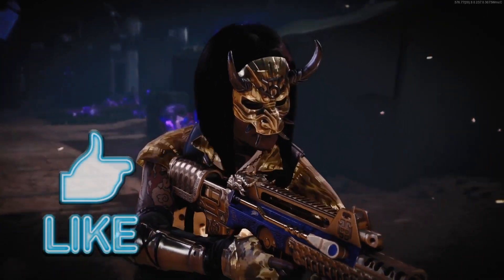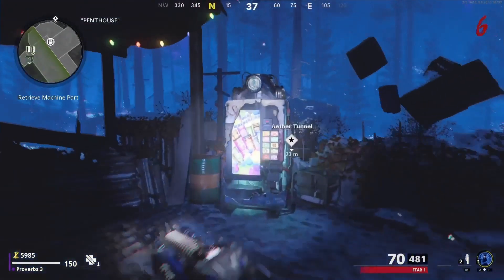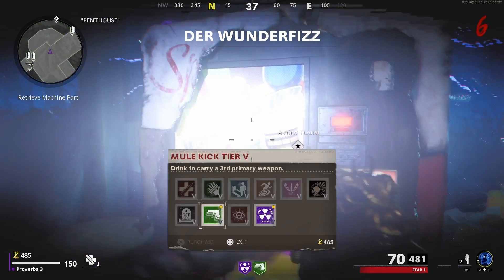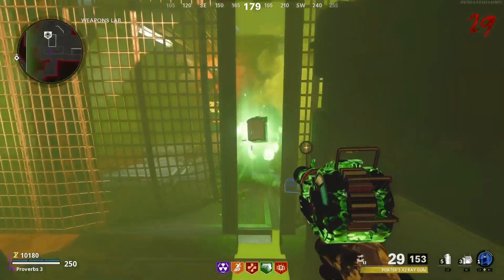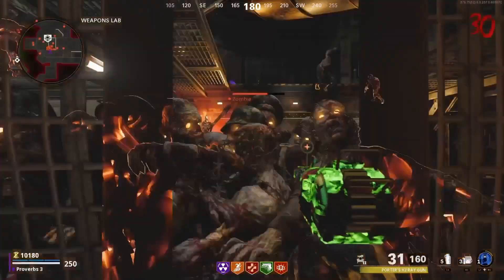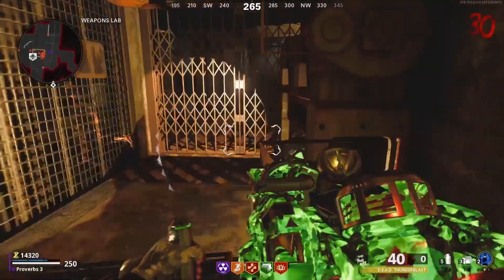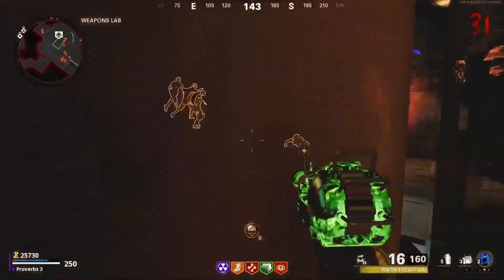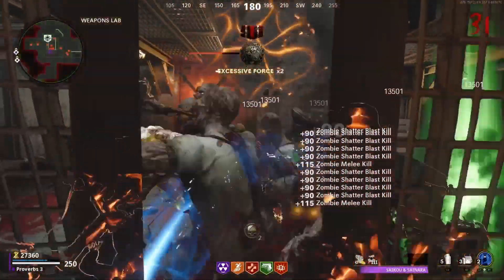COLD WAR - A̲M̲A̲Z̲I̲N̲G̲ DIE MASCHINE WALLBREACH! 𝐏𝐄𝐑𝐅𝐄𝐂𝐓 𝐅𝐎𝐑 𝐇𝐄𝐀𝐃𝐒𝐇𝐎𝐓𝐒! 💕ᗯᗝᖇᛕIᑎǤ ᗩᖴ丅ᗴᖇ ᑭᗩ丅ᑕᕼ 1.੩1💕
One of my favorite spots! Great for high Rounds!